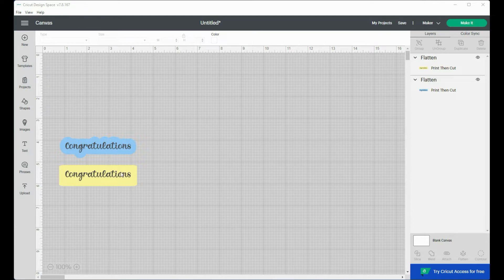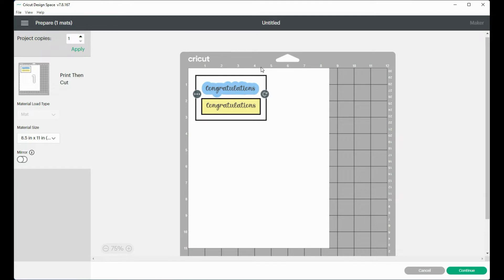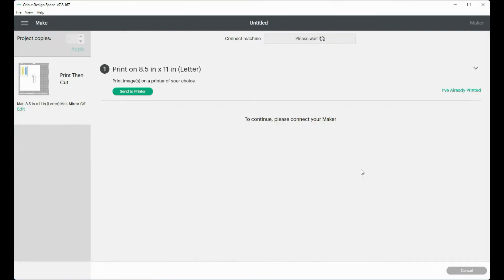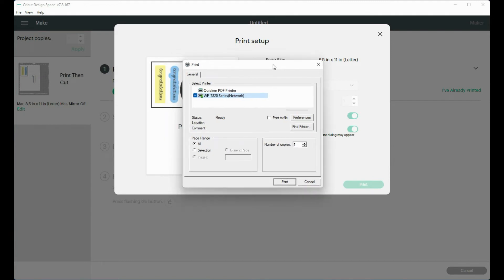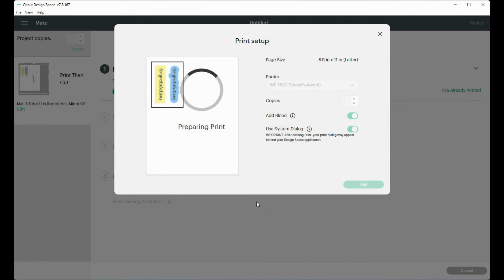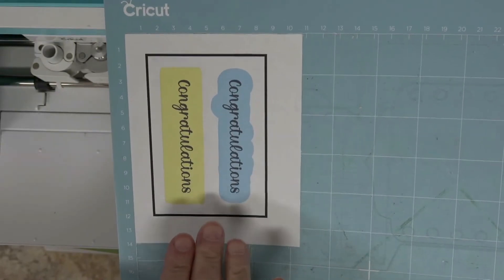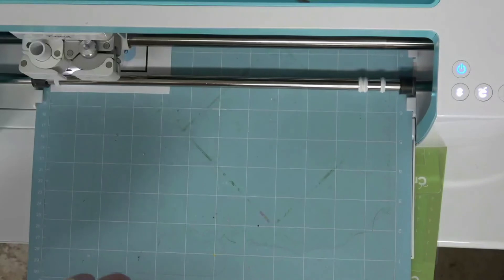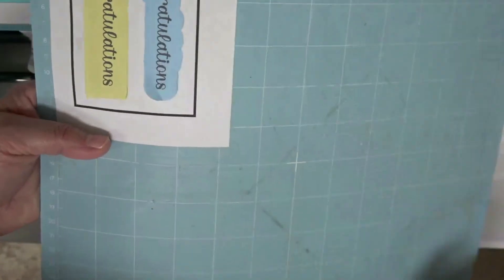Cricut Maker - Print and Cut smaller than 8.5 x 11"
Print and cut to paper or card stock that is smaller than 8.5 x 11".